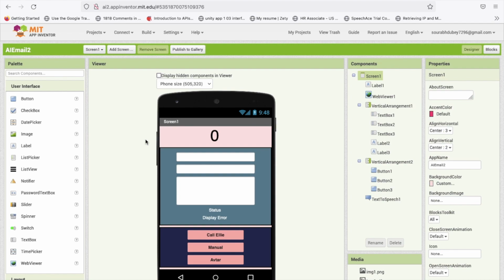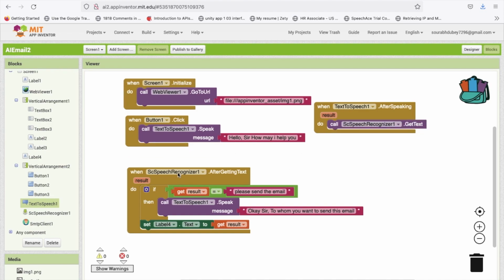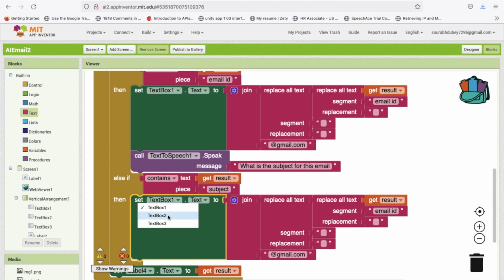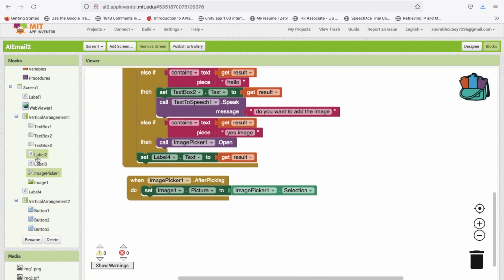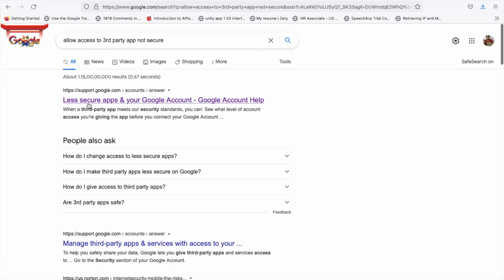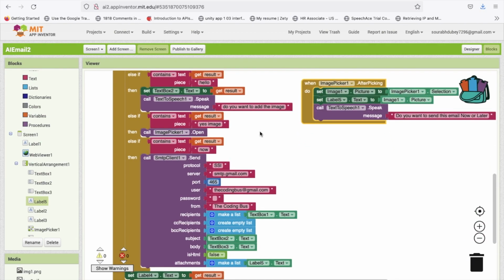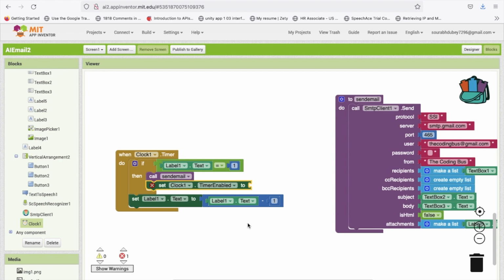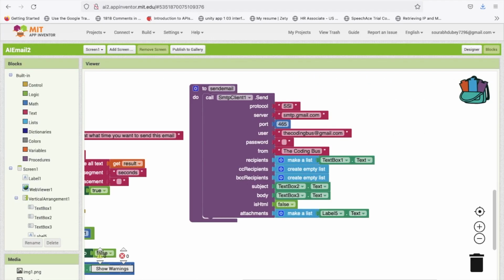Create AI Assistant App For Email in MIT App Inventor | Email Scheduling | Part - 2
In this video we will see the demo of our Voice Email assistant app. we will create this app using MIT App Inventor. using this email you can use voice commands to write your email recipient, subject, and body text.  You just need to say send now for sending your email. You can Schedule your email at a specific time.
Features of this app-:

You can use voice command to write your Email.
You can schedule your email.
You can Add Image.
You can modify your content before sending your email.